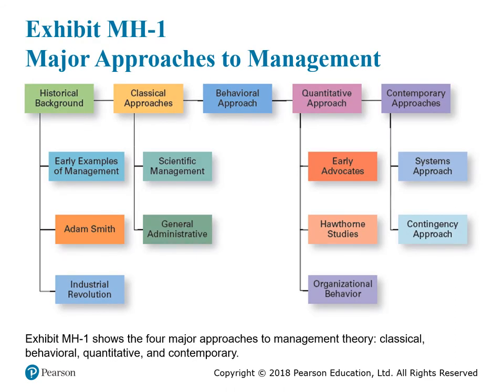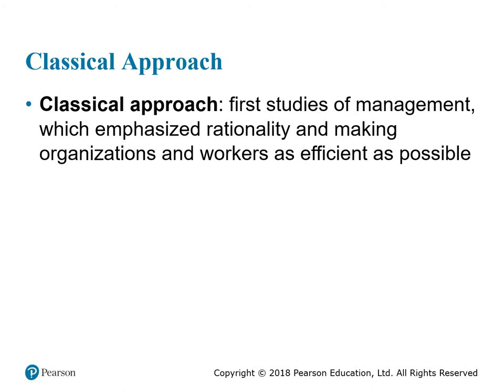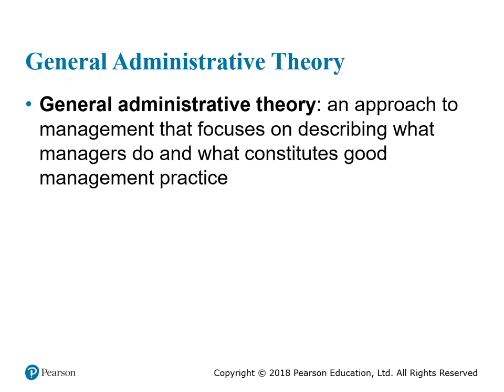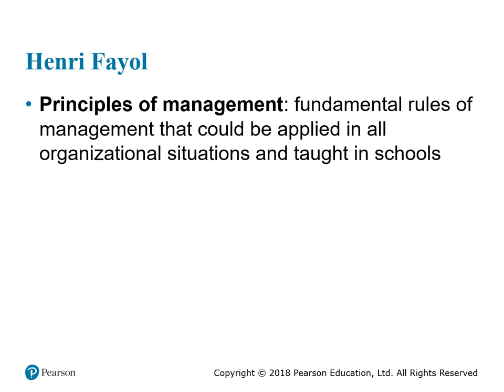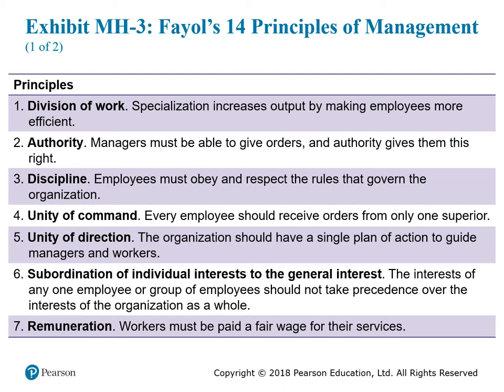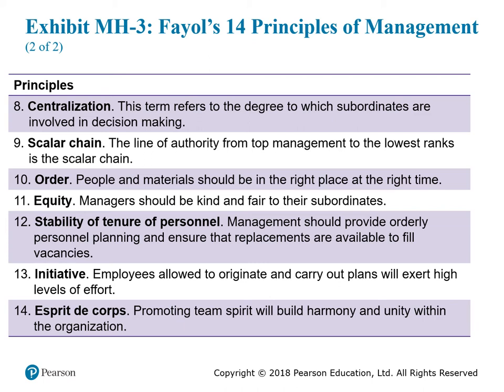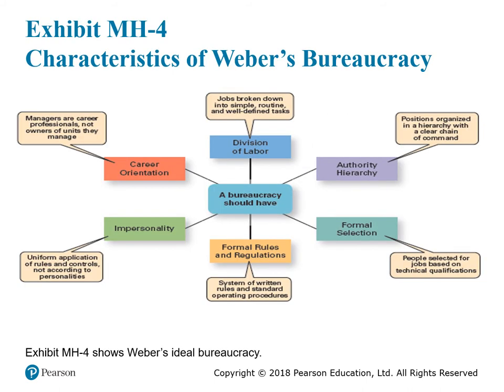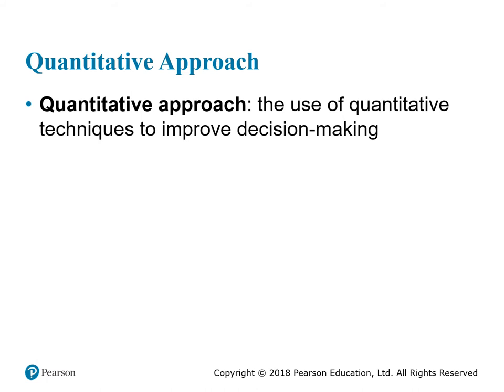BUS 101: Ch 01, Part 2 (Management History)